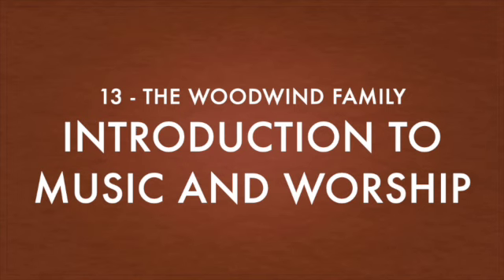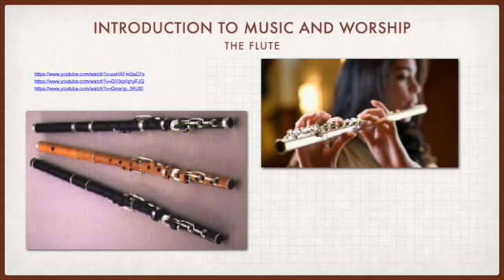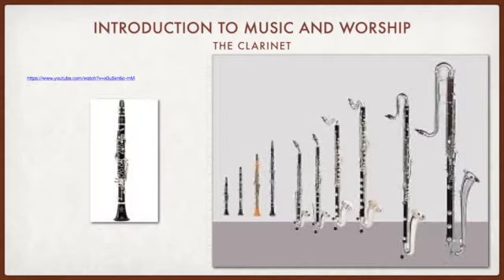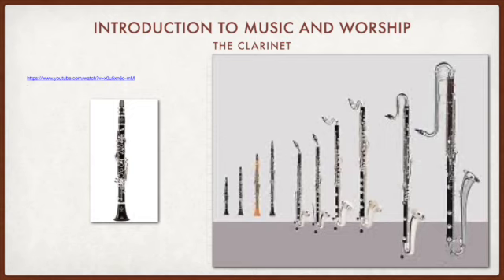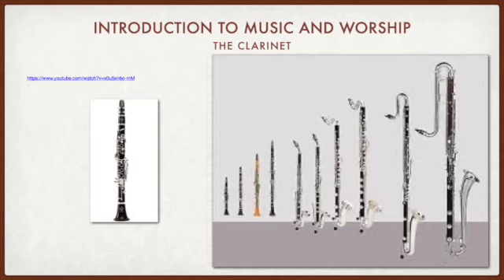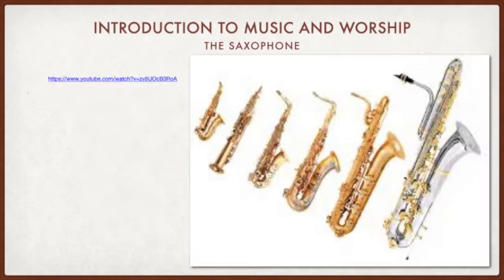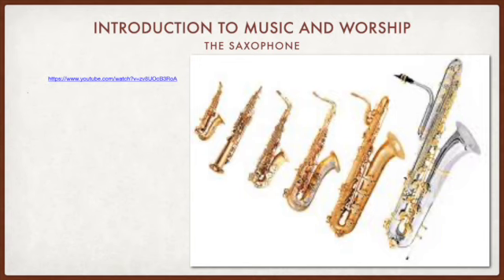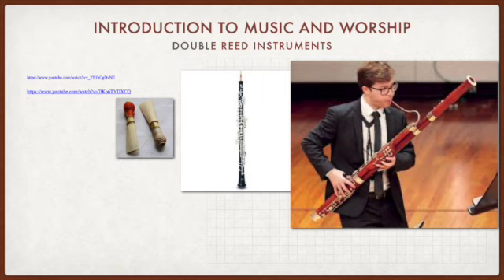13 the Woodwind Family SD 480p